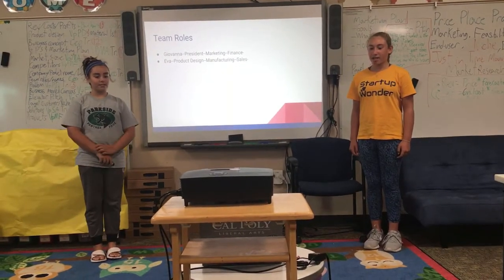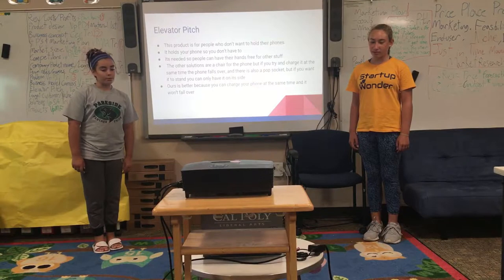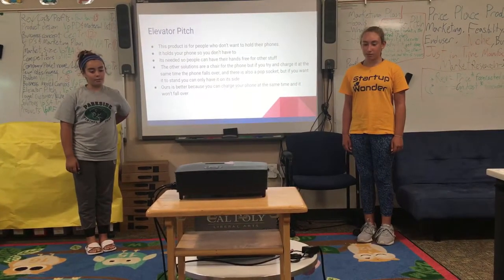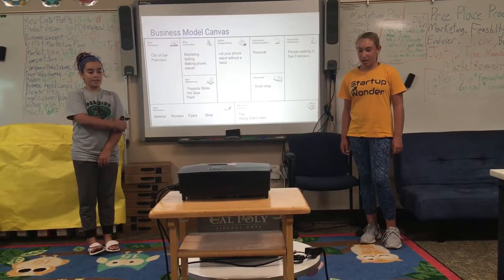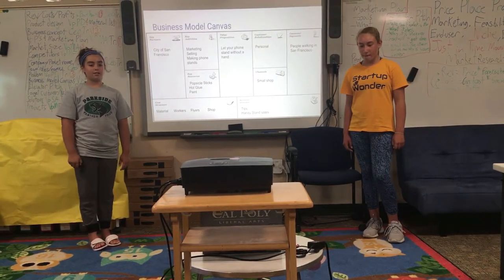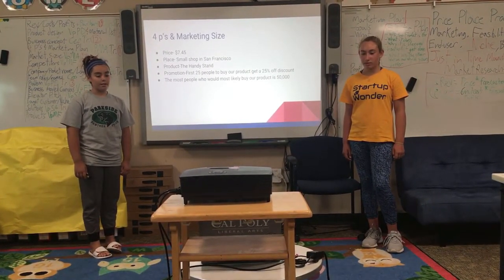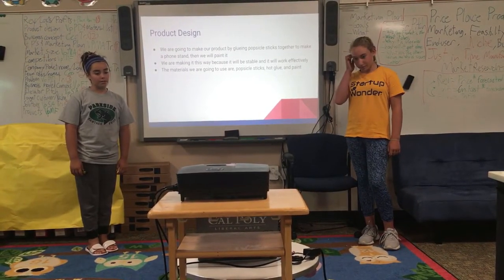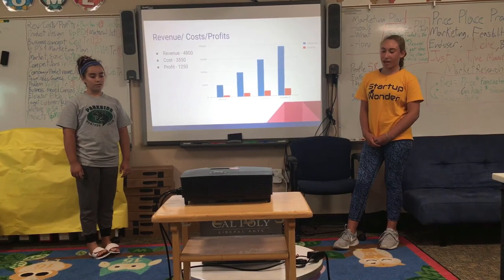Business Wk7, July 27 Team 4 , Belmont( Business Fox Elm. Handystand) - Startup Wonder